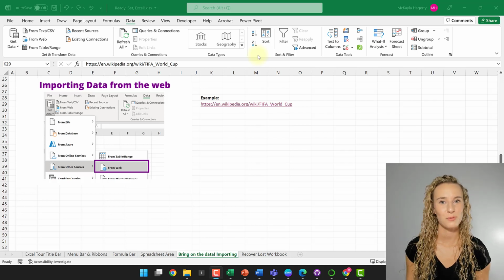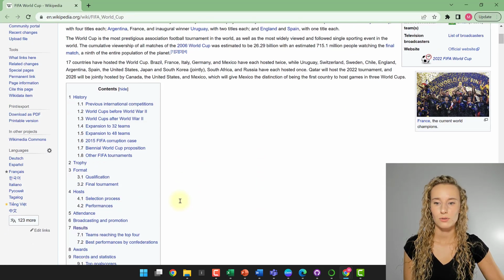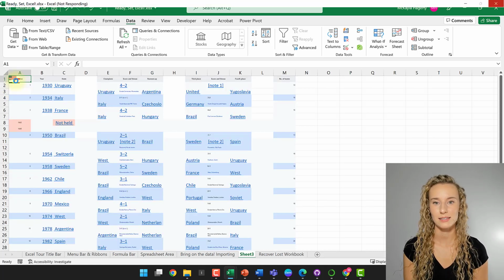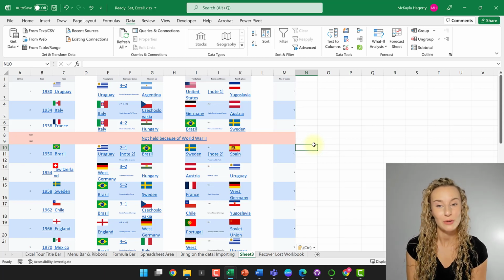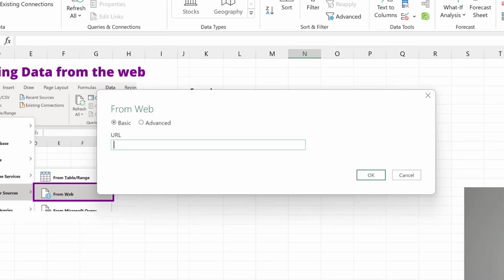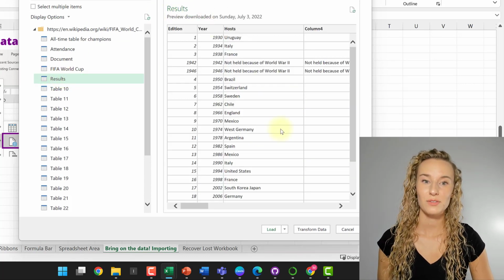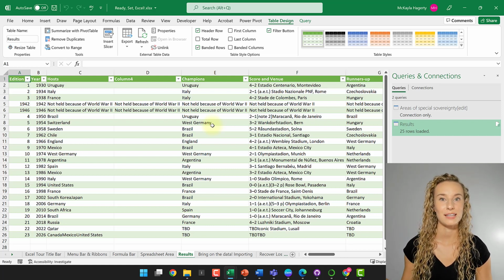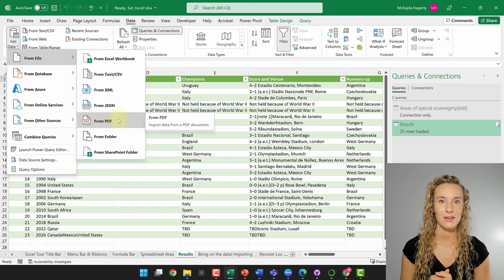Bring on the data! Data from the web